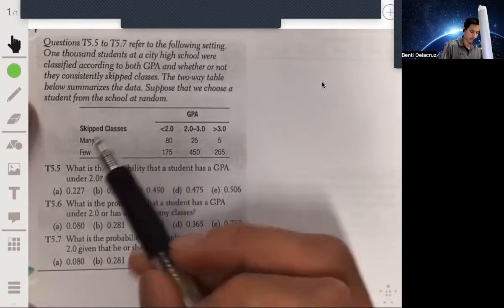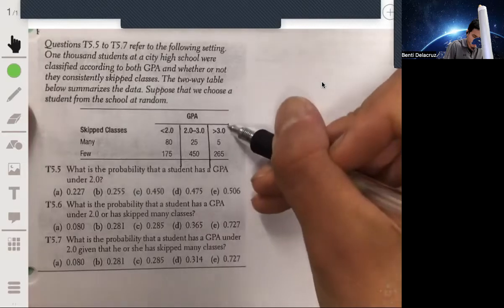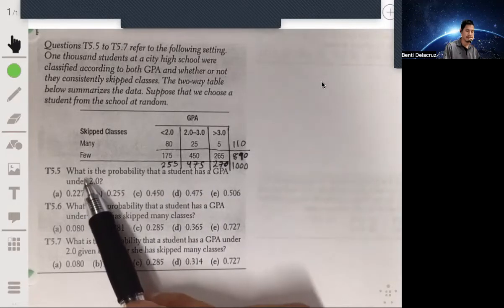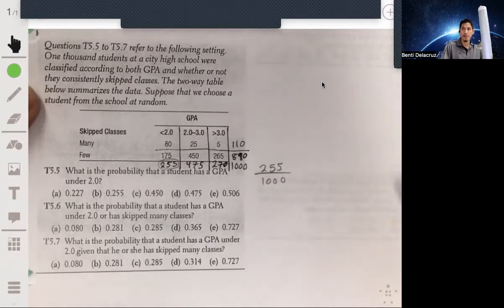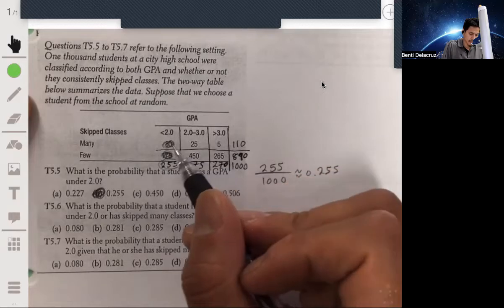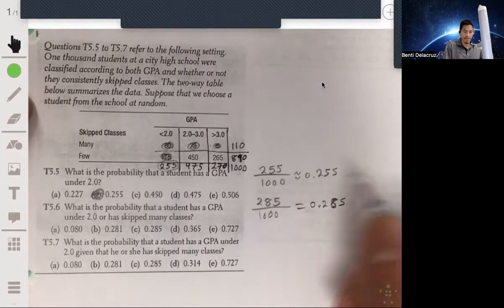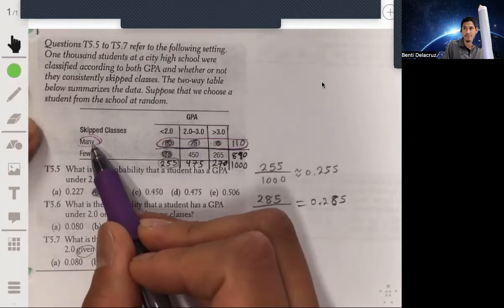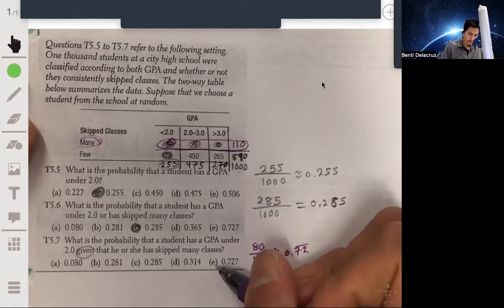T5.5, T5.6, T5.7 | AP Statistics Chapter 5 Practice Test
AP Statistics Ch 5 Practice Test T5.5-T5.7